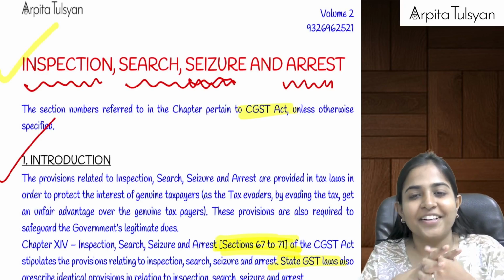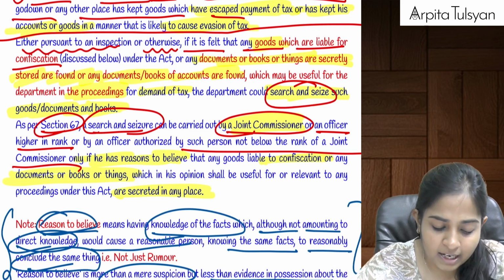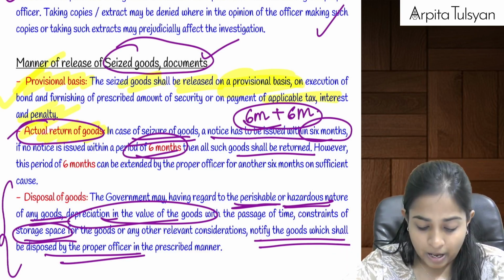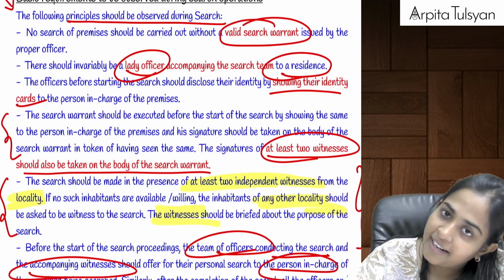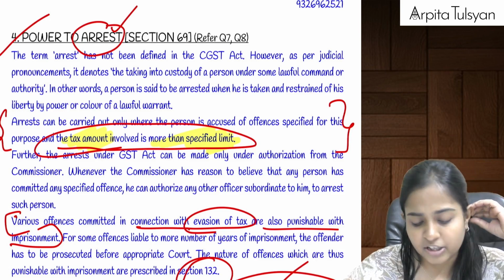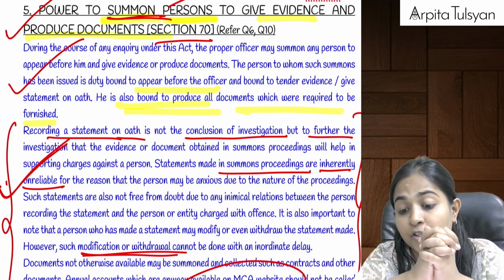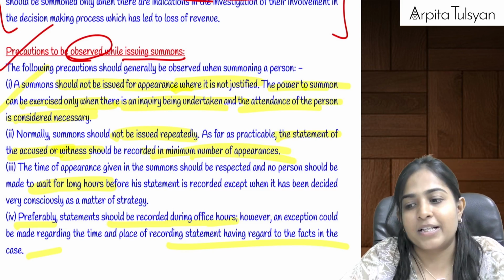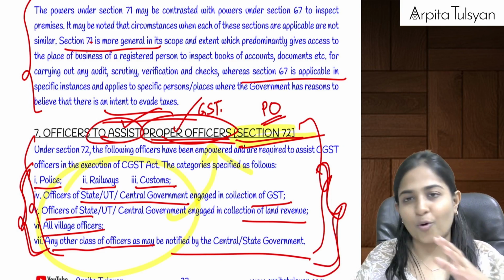Inspection, Search, Seizure & Audit |CA Final IDT GST |Revision by CA Arpita Tulsyan |May/Nov24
This is a Super Quick Revision for CA Final IDT - Inspection, Search, Seizure &  Arrest by CA Arpita Tulsyan | May/Nov2024 Exams